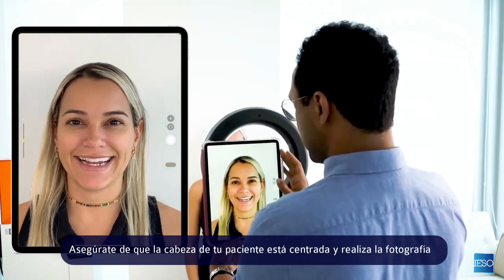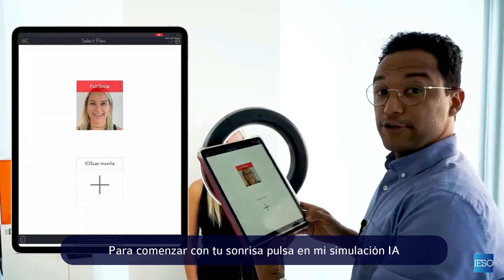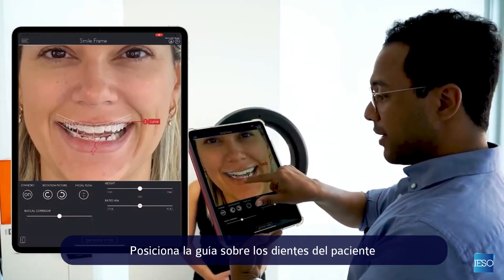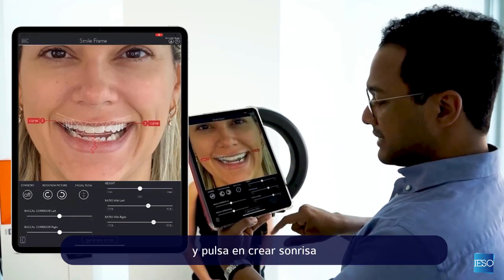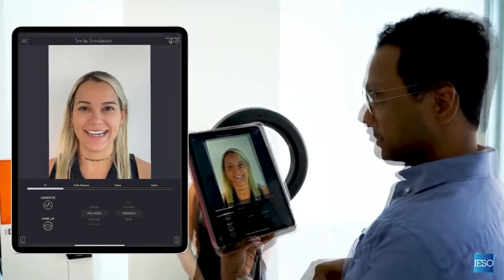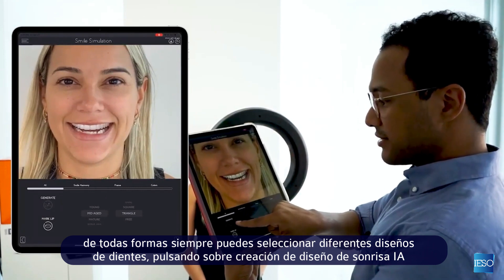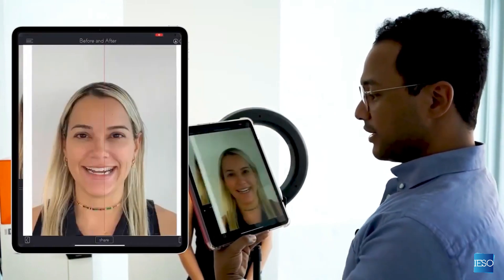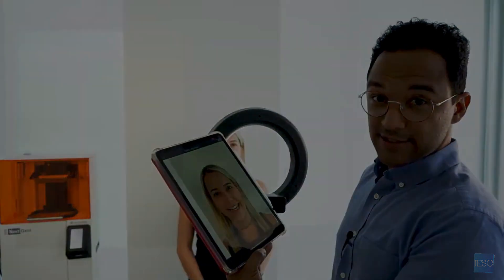COMO HACER UNA SIMULACIÓN DE SONRISAS EN 1 MINUTO - CON SMILEFY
Aprende a crear una simulación de sonrisa en 1 minuto con ipad, iphone o Mac.